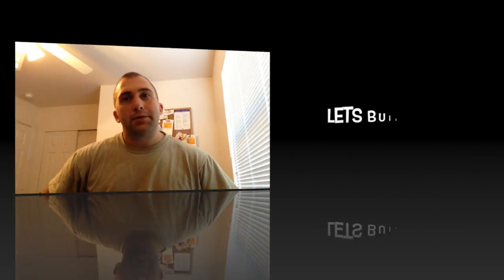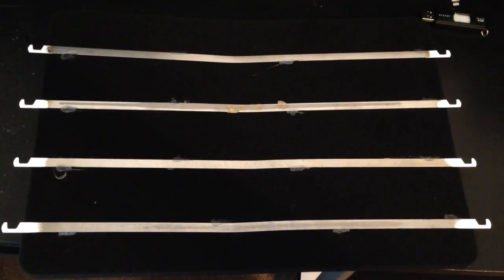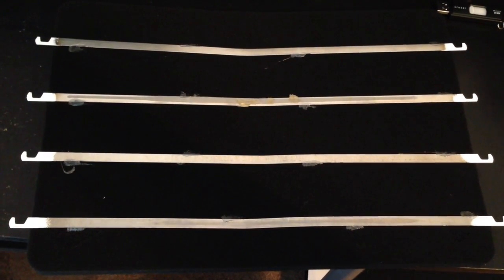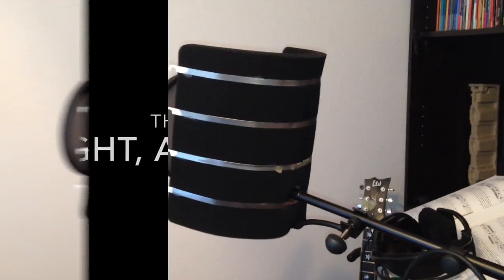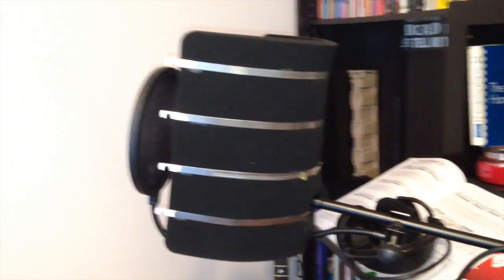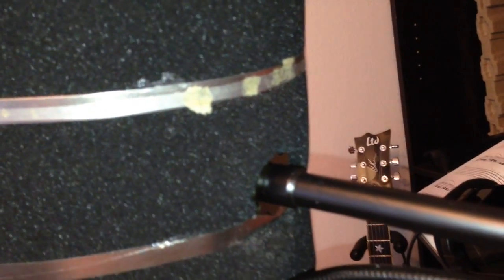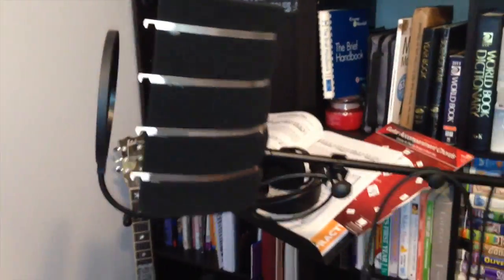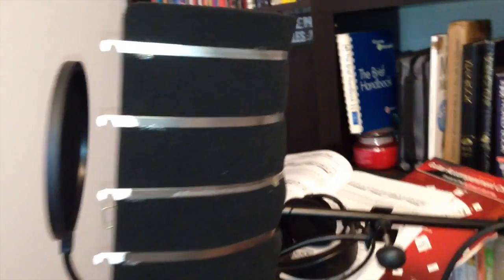DIY: Isolation Shield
This video is about how to build and install a home made isolation shield with just a few items.